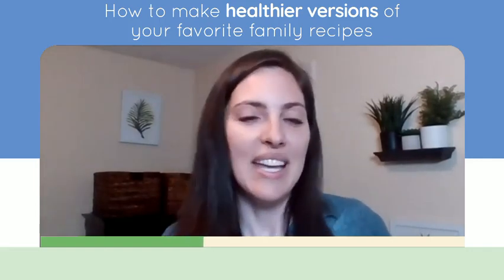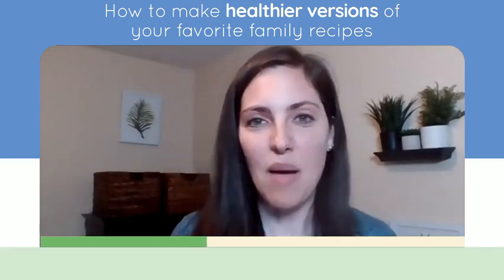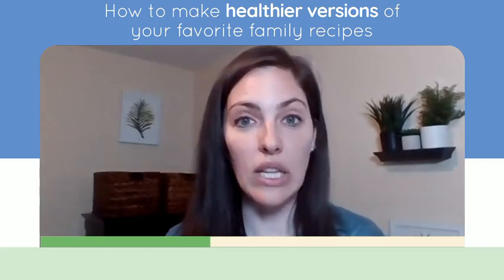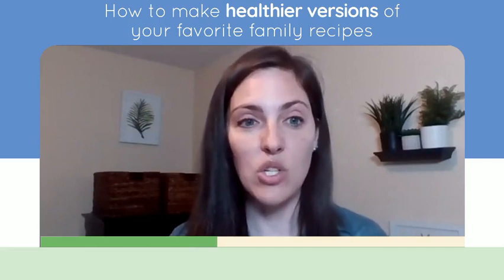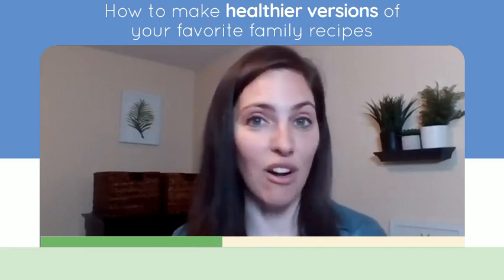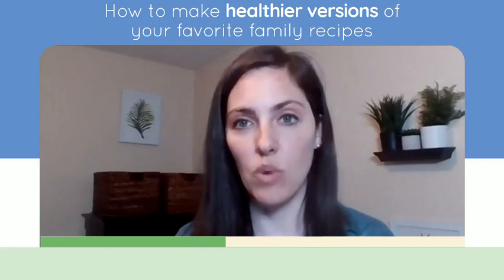How to Make Healthier Versions of Your Favorite Family Recipes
Want to work with Dietician Katy on your health and weight loss goals? Go here and click get started to take our quiz, and see if you qualify

Dietician Katy is an Expert Coach here at the Homemade Method. She has nearly 10 years experience working in a clinical and non clinical setting helping her patients improve blood sugars and lose weight.